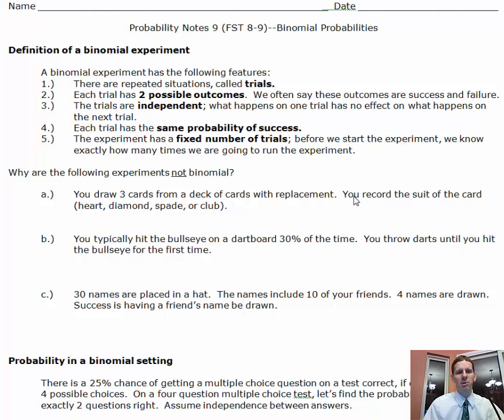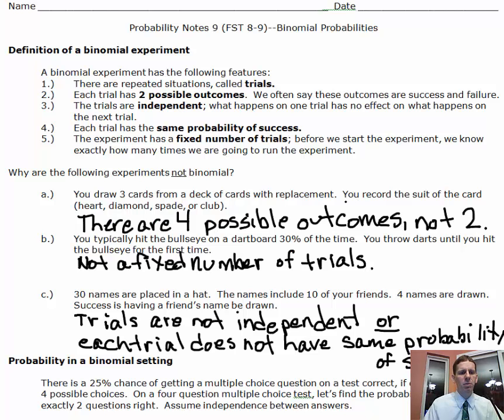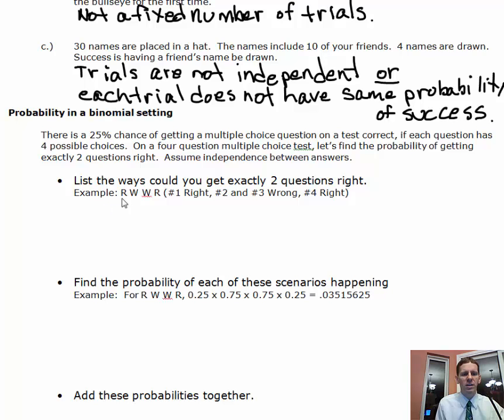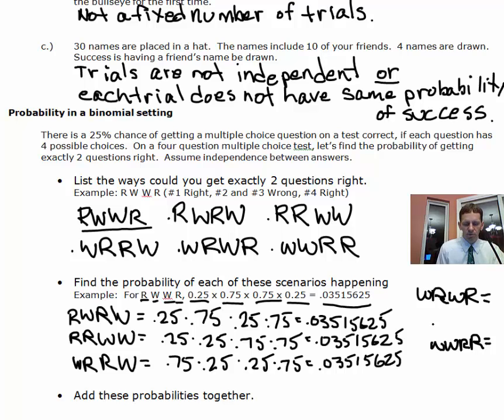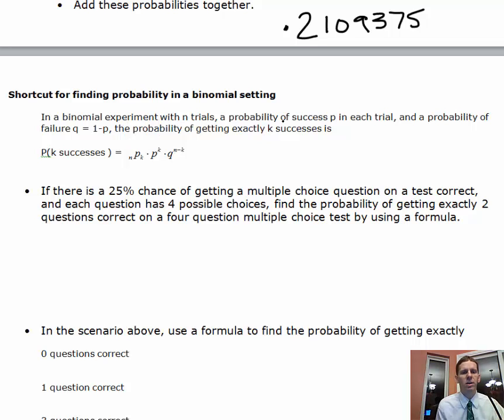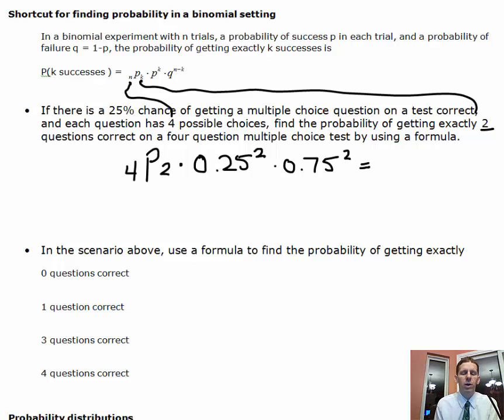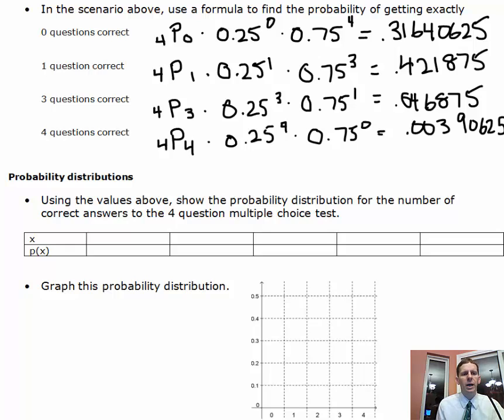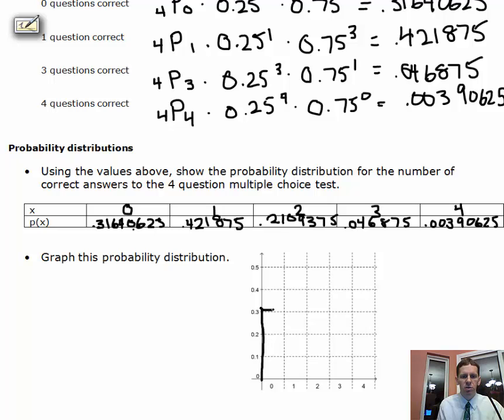Probability Notes 9- Binomial Probabilities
Describe characteristics that make up a binomial experiment, calculate binomial probabilities for single events